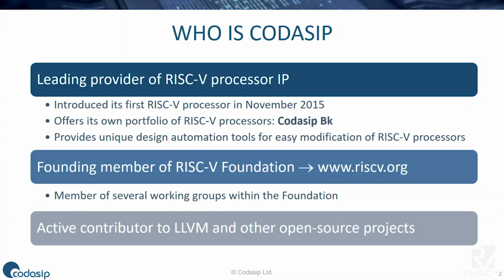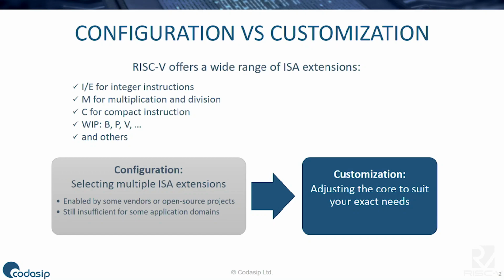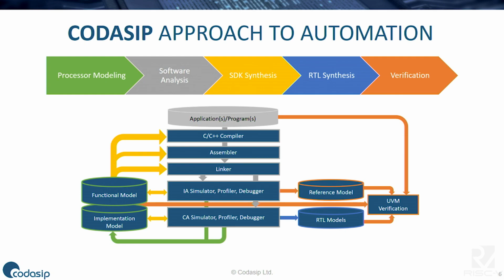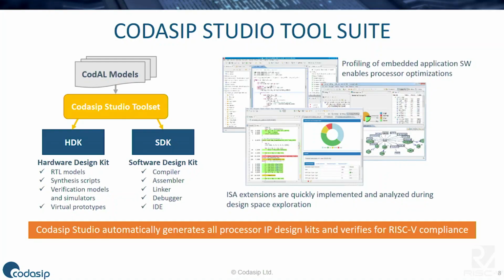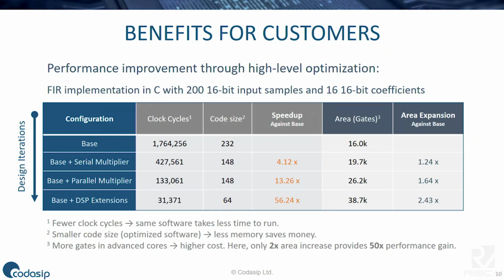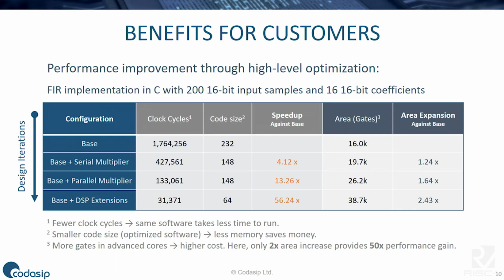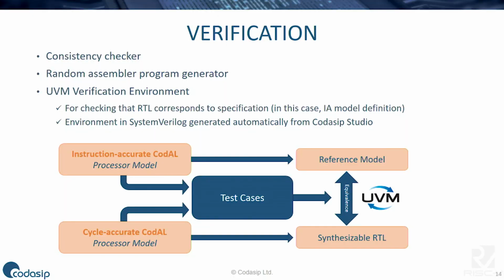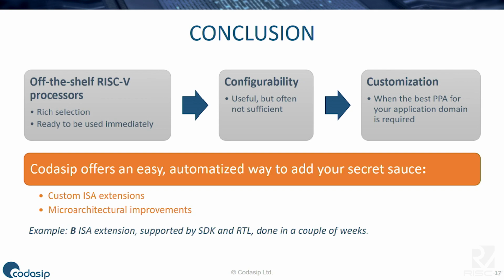A Processor Description Language Optimized for RISC-V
Presentation by Zdenek Prikryl at Codasip on December 4, 2018 at the RISC-V Summit, at the Santa Clara Convention Center. To view the slides from this session, please